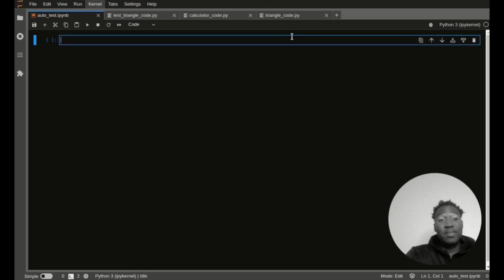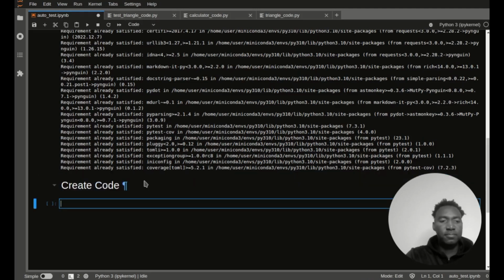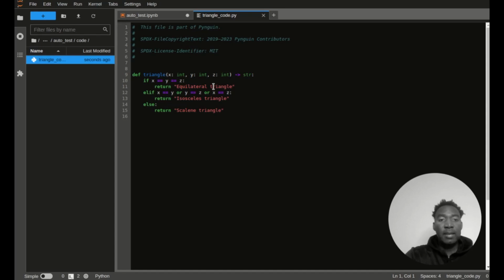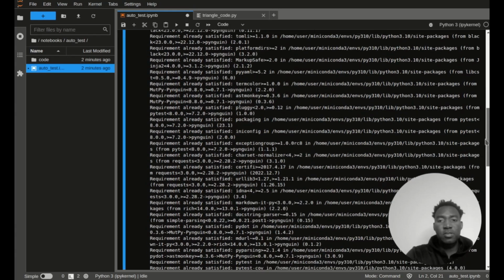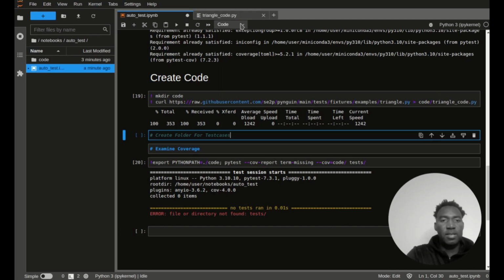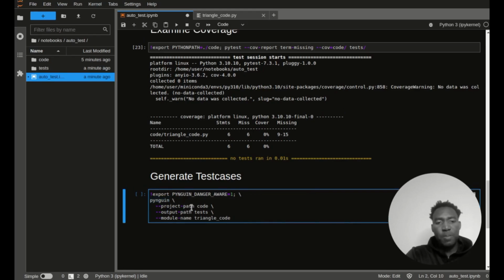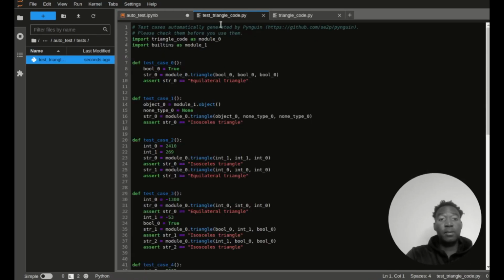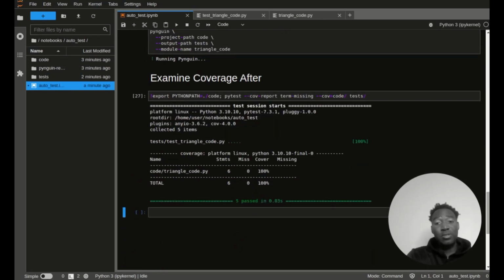Automatically Generating Testcases For Python (Requires Python3.10)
Save time by creating testcases for Python code. This is extremely useful for creating testcases that can prevent regression and discover vulnerabilities.

Note this requires Python3.10